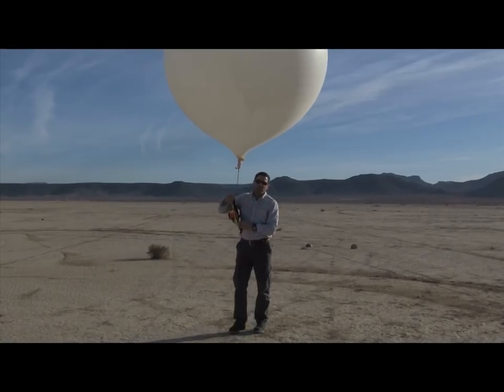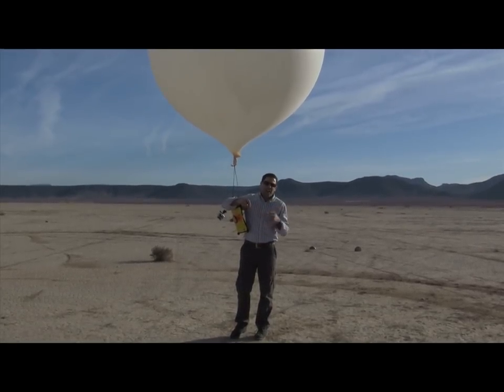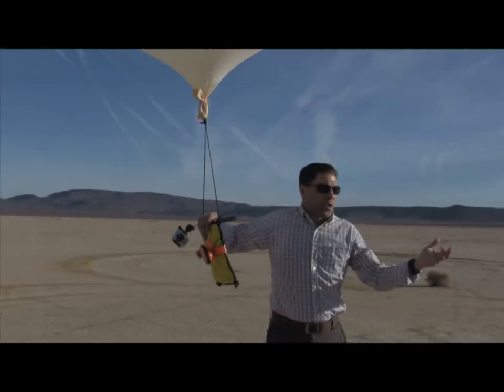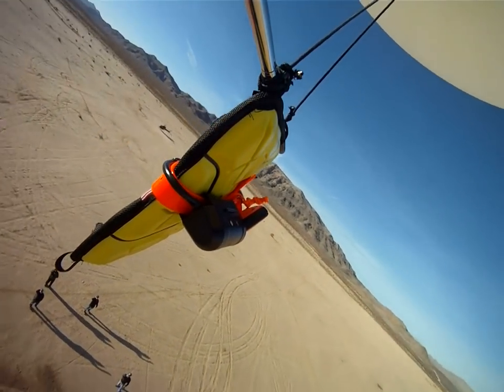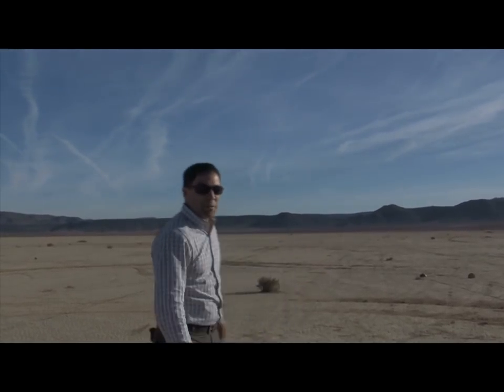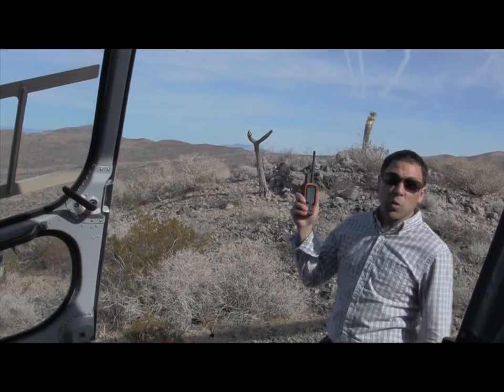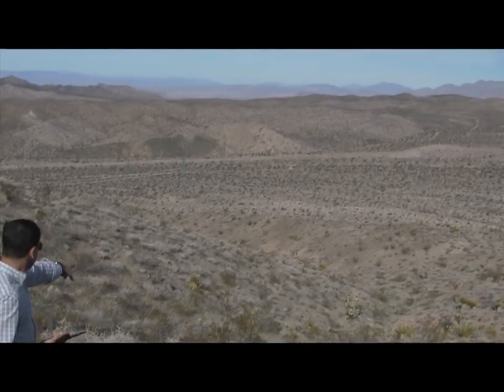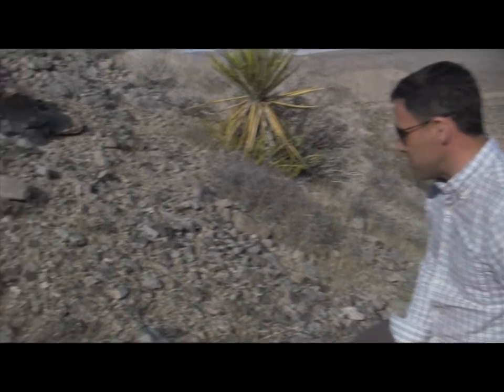iPad Survives 100,000+ Foot Fall From Space Near Area 51 (High-Res)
-- G-Form, a company well known for delivering the most extreme electronics cases and athletic pads, launched an iPad clad solely in the company's 6oz Perimeter case into space and then let it free-fall back to Earth.

The company released a stunning hi-def video Thursday where the nearly naked iPad is shown hanging above the Earth in the blackness of space. In the video, the iPad is lifted to over 100,000 feet by a weather balloon which bursts at altitude, then releasing the iPad to free-fall to Earth where it crash lands on a rocky hillside in the Nevada countryside. Perhaps even more remarkable than the dramatic hi-def footage itself is the fact that the iPad survives the adventure, remaining fully functional.